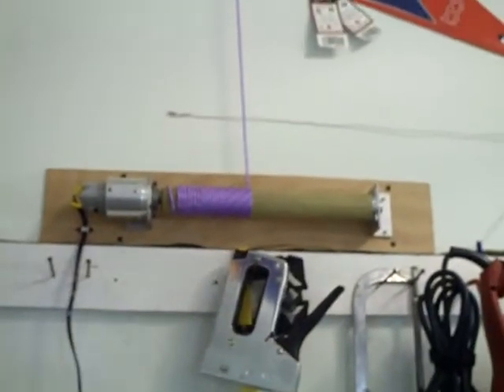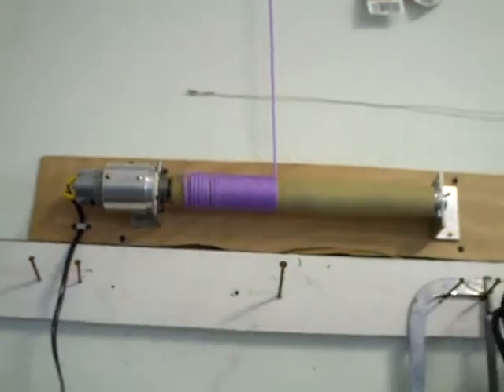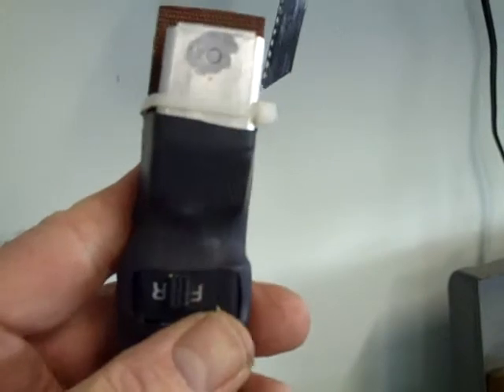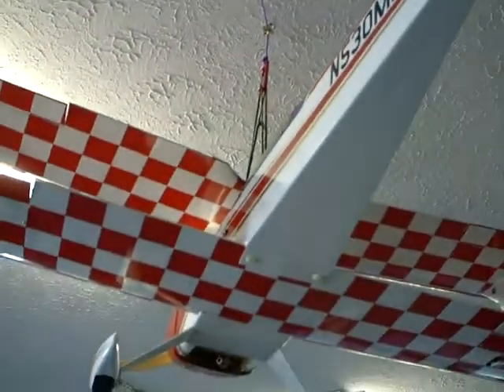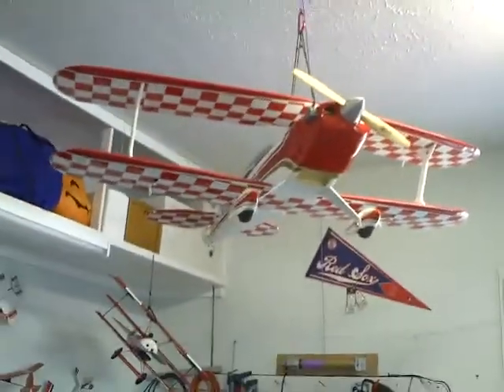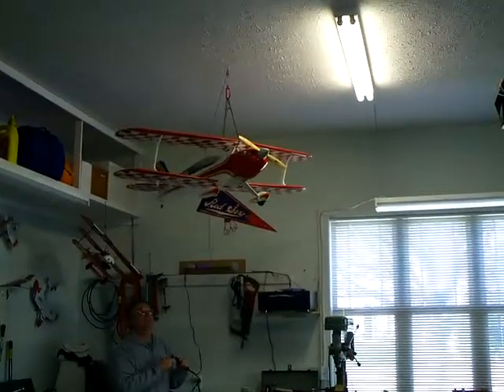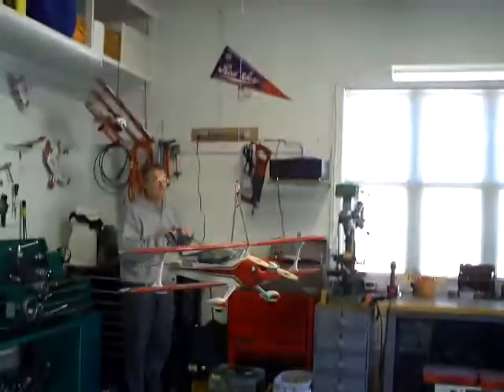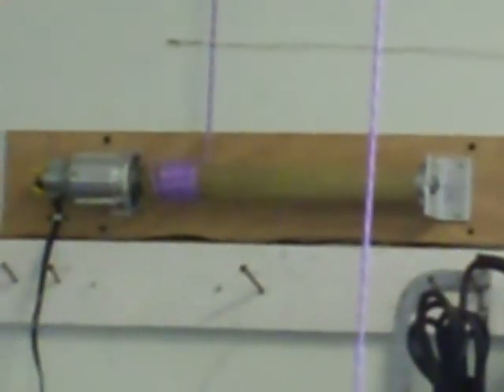Mitch's aircraft winch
Winch made from an old Makita drill motor coupled to a cast off planetary gearbox installed in a custom machined case.  I turned the "drum" on my metal lathe.